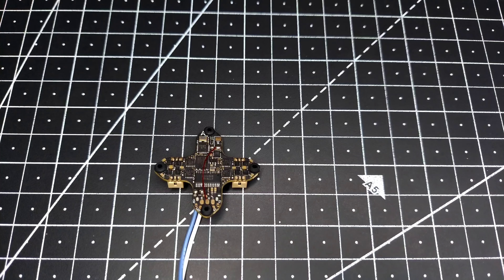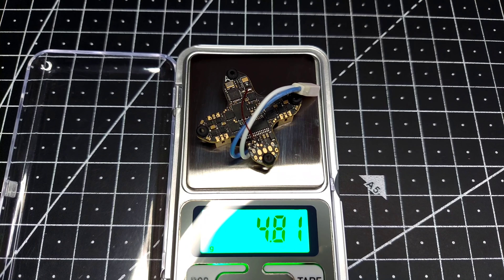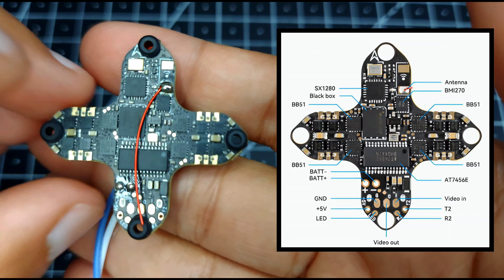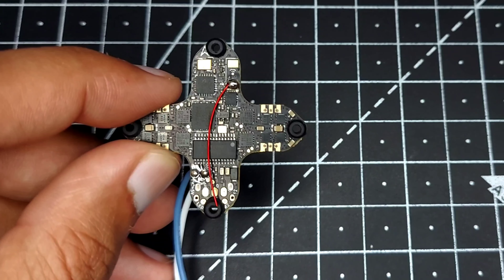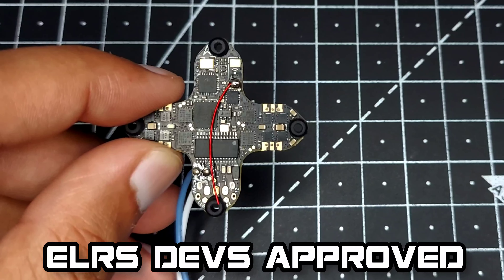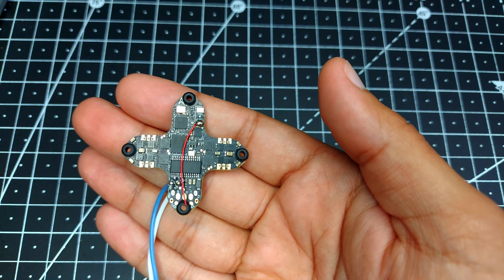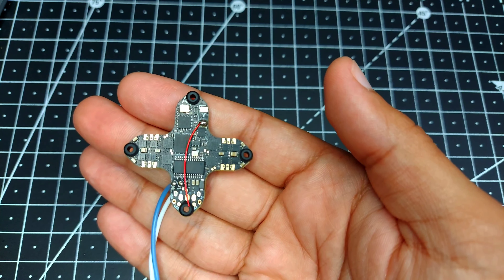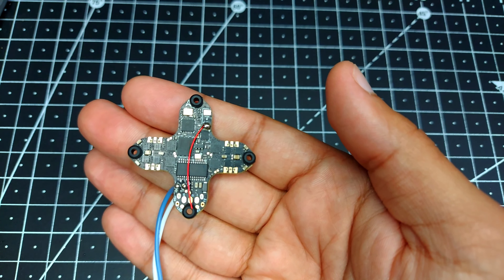Betafpv's New Innovation ! ELRS Serial RX 1S 5A AIO